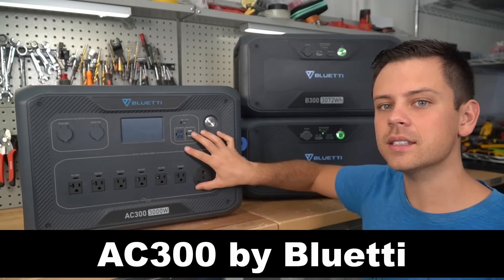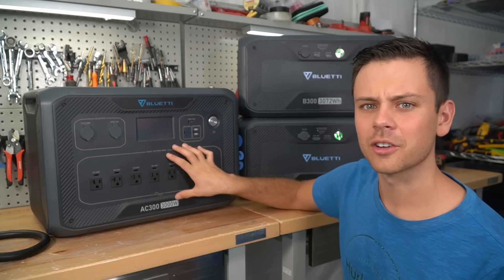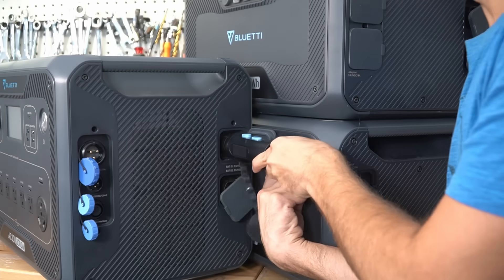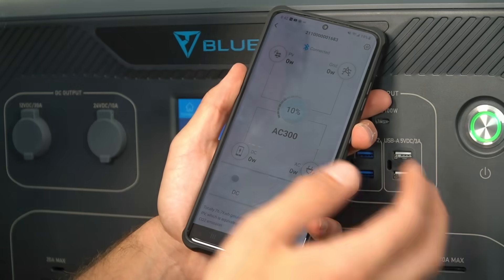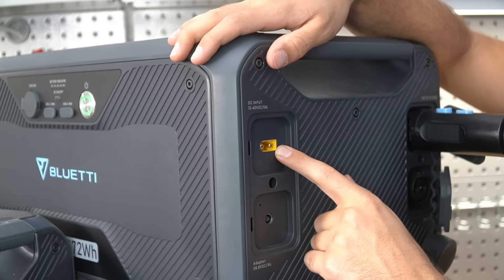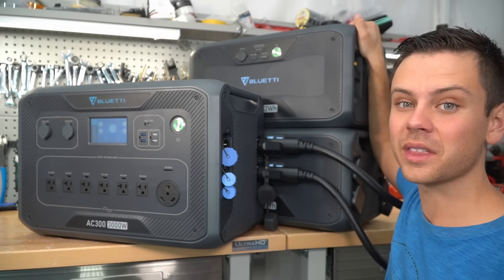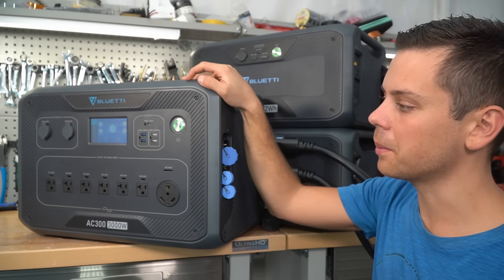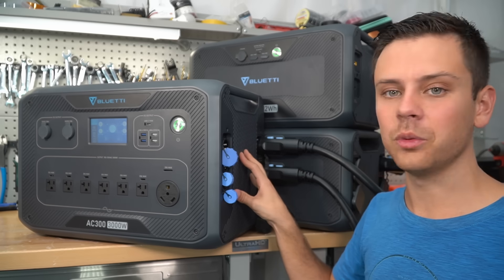Bluetti AC300: Plug-N-Play Solar Power System, Full Review